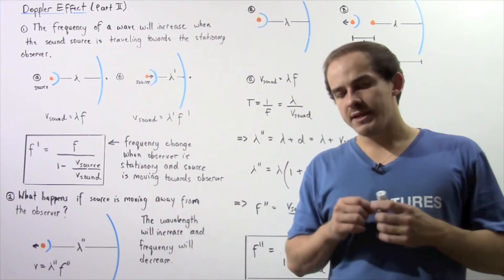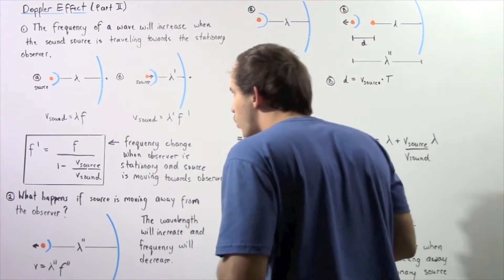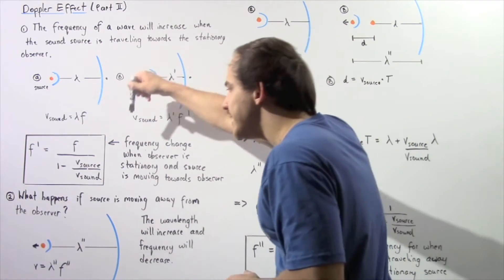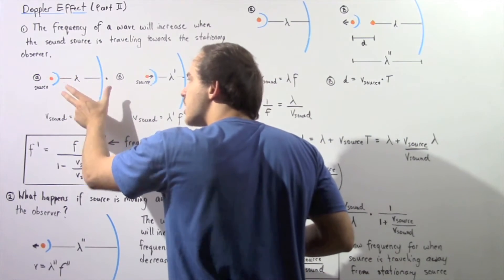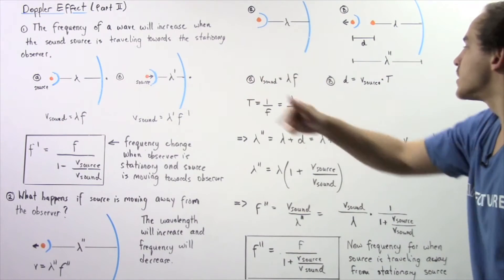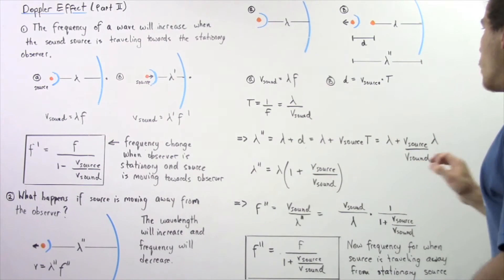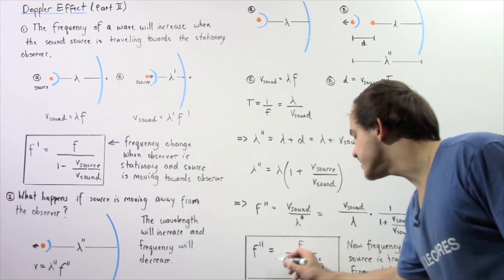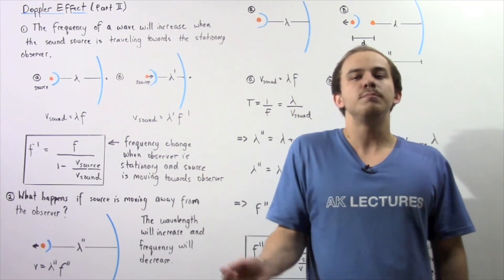Doppler Effect for Sound Waves (Part II)